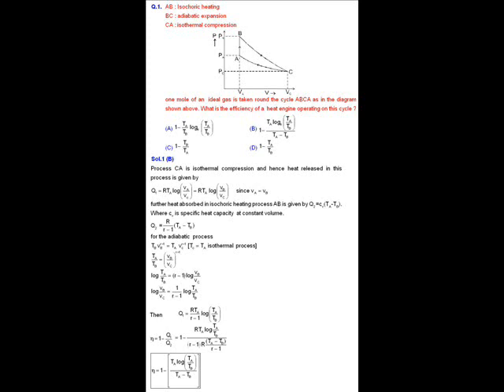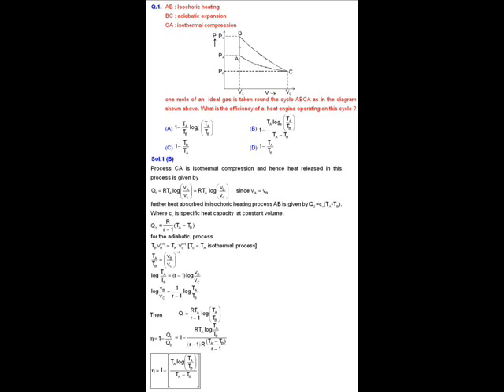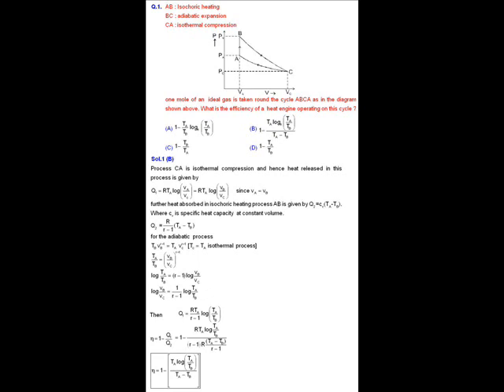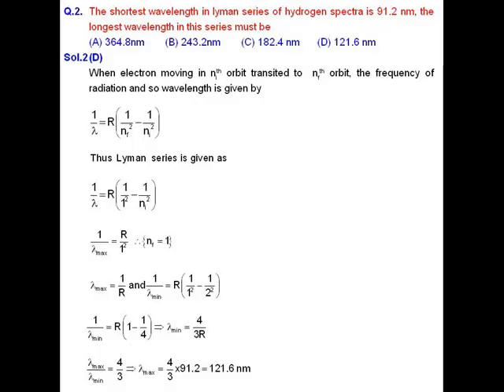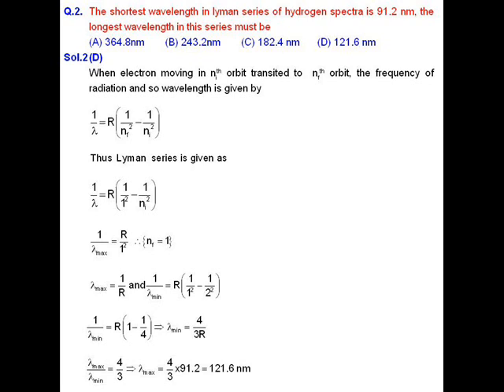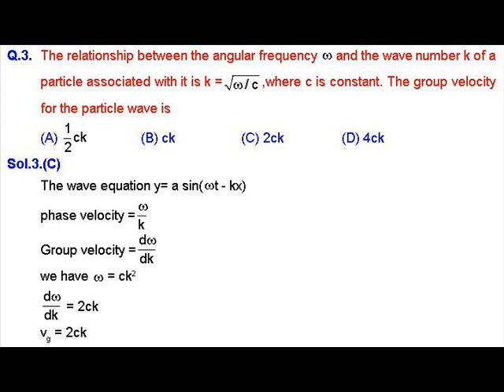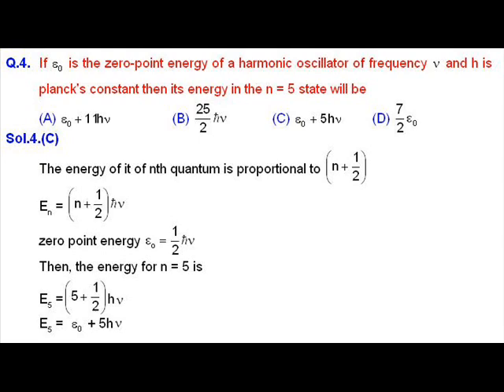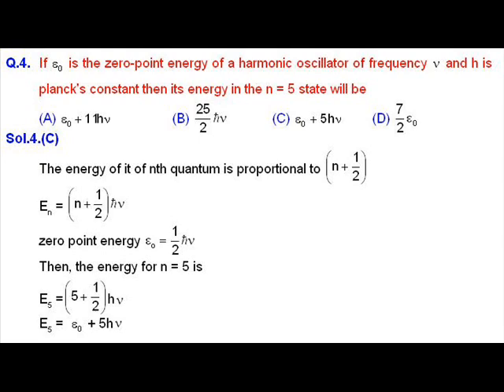IIT JAM 2018 PHYSICS AITS 3 (5 NOV 2017)- SOLUTION 1 by VPM CLASSES